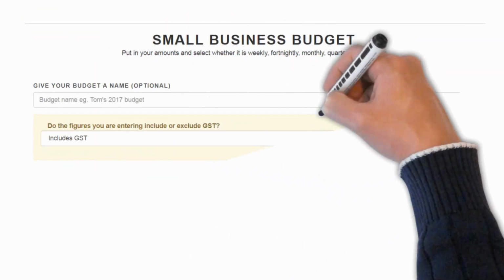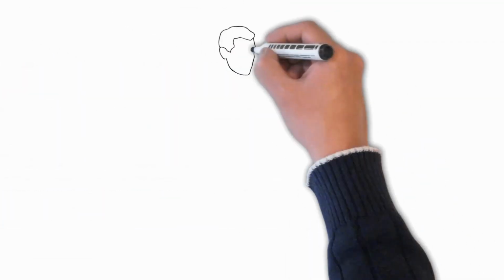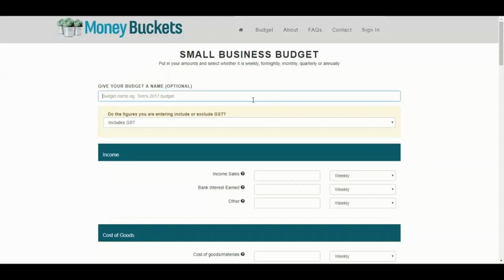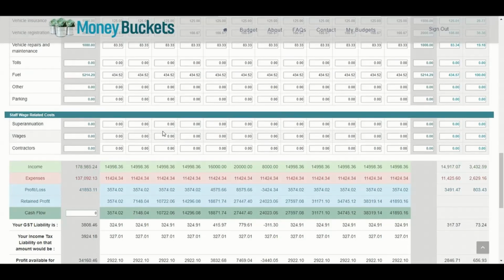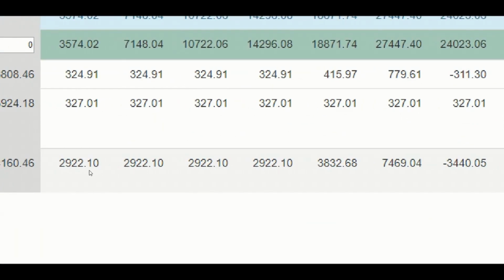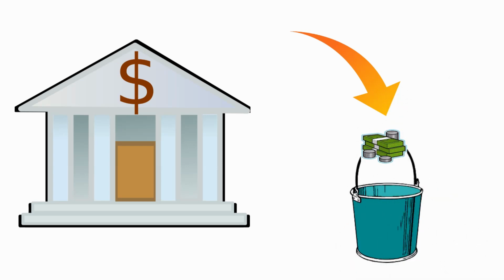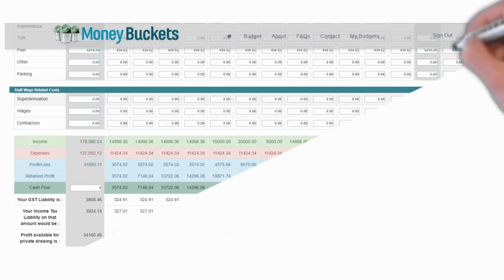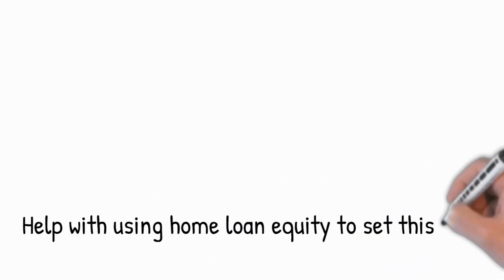Money Buckets Business Budget: How To Use It